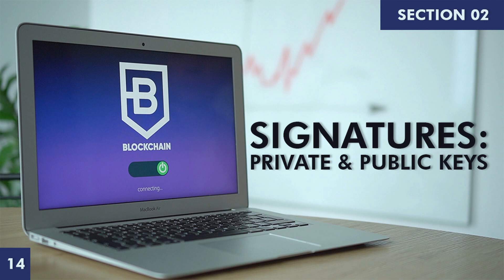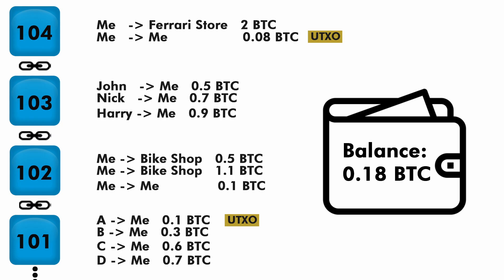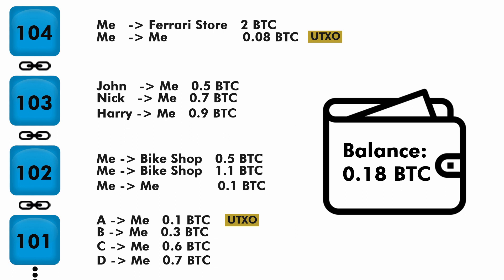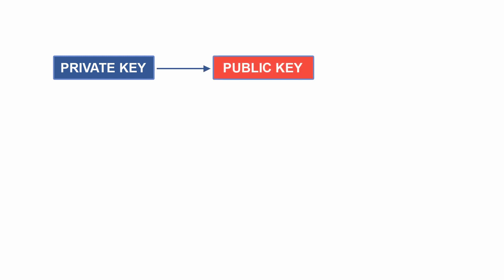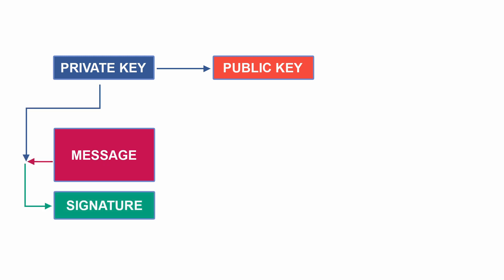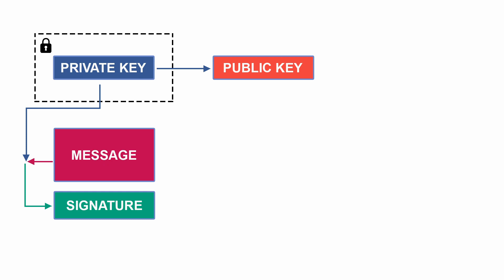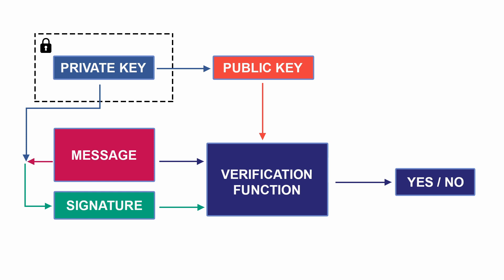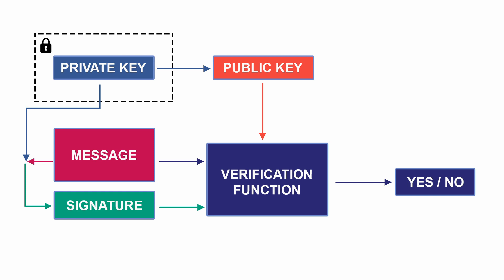Signatures: Private and Public Keys | Learn Blockchain | Section 2 | Part 14